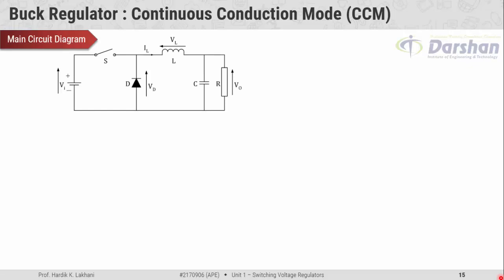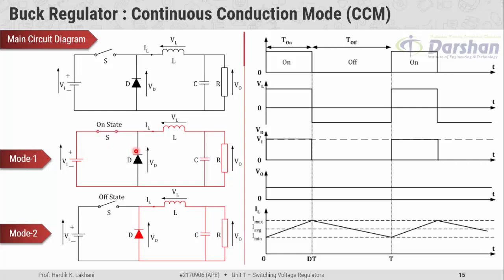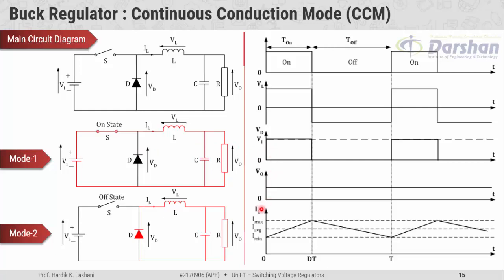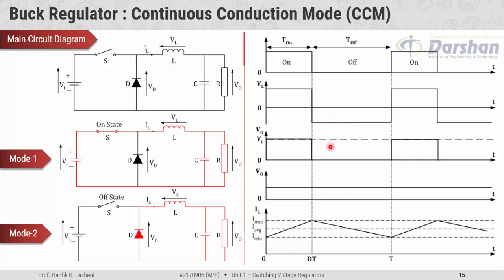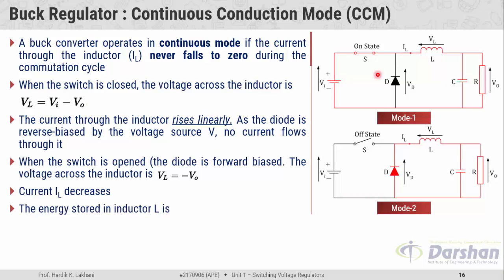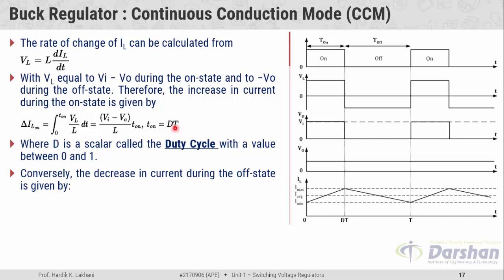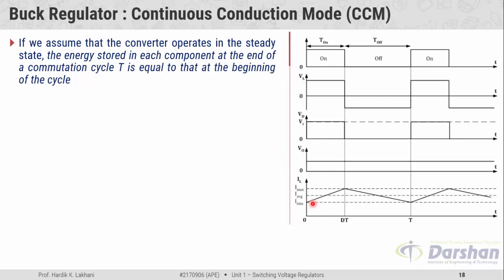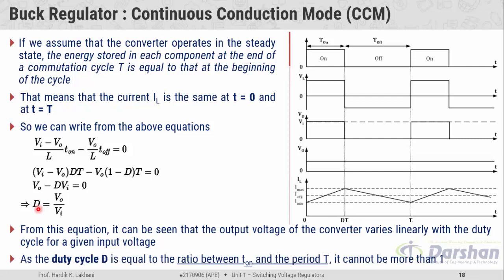1.02 Buck Regulator CCM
Basic and Equivalent Diagram of Buck Regulator
Working Principle
Waveforms of CCM Operation
Derivation of Output Voltage Equation